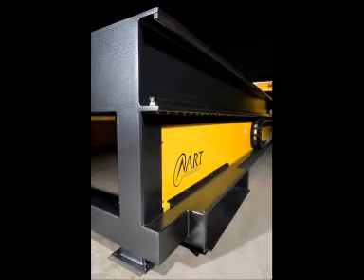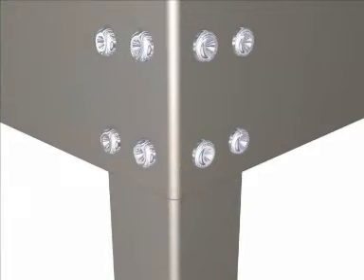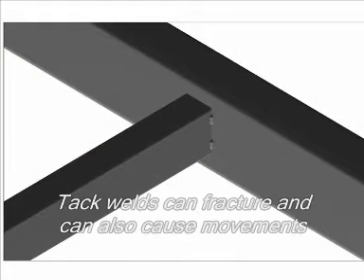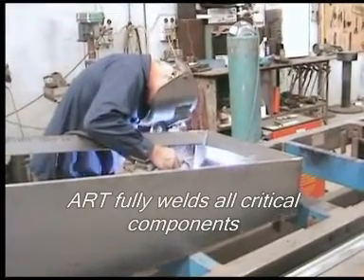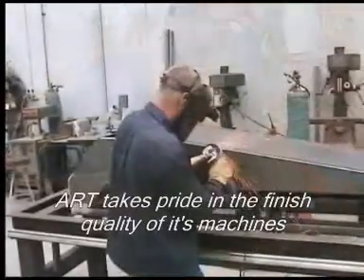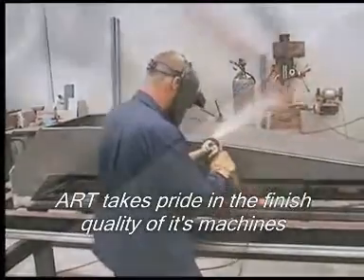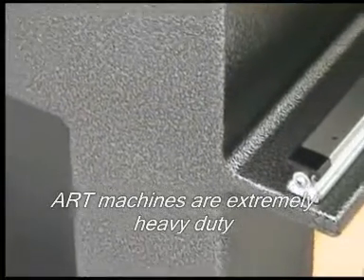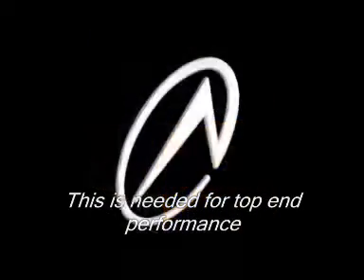What About Build Quality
ART manufacturers CNC Router and Plasma Machines from fully welded solid steel construction.  See some of the benefits of this construction method.